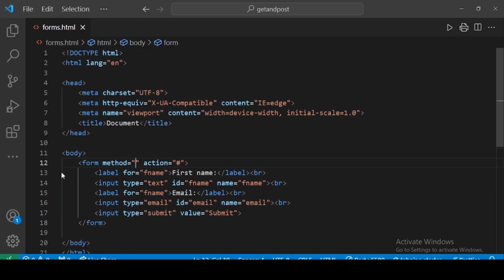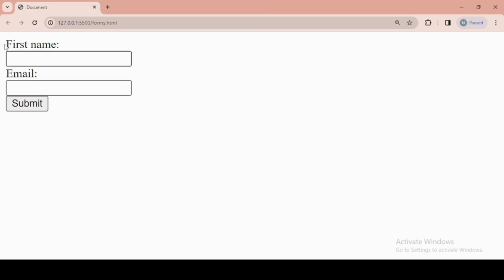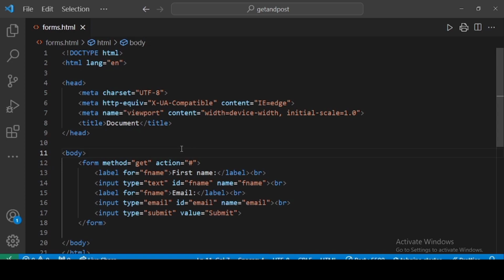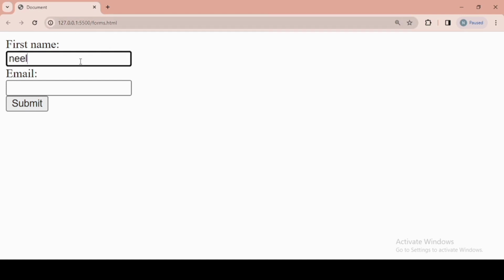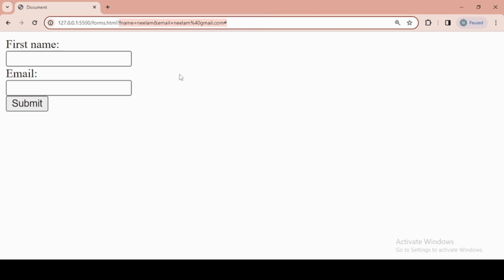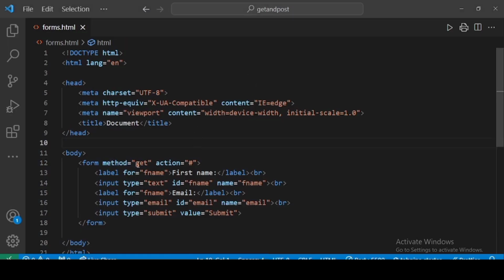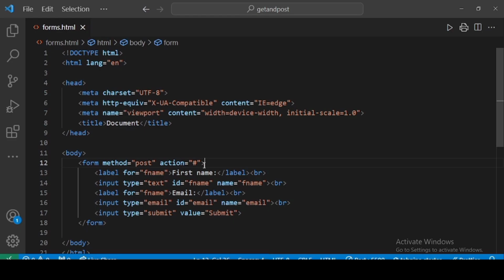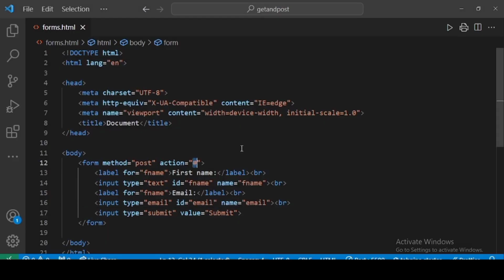Get and Post method in Form